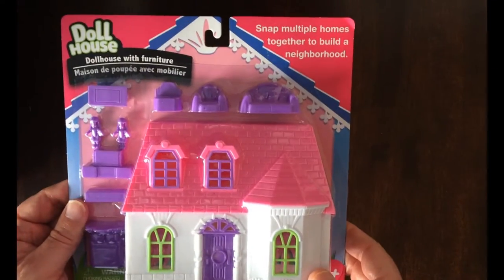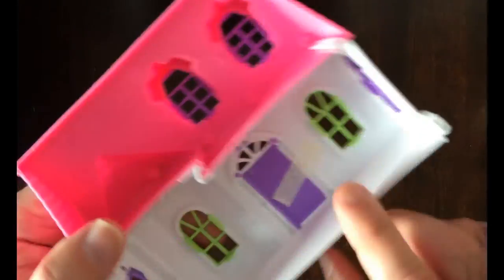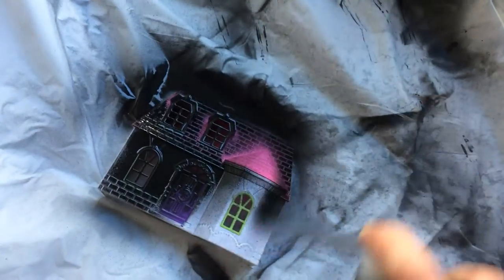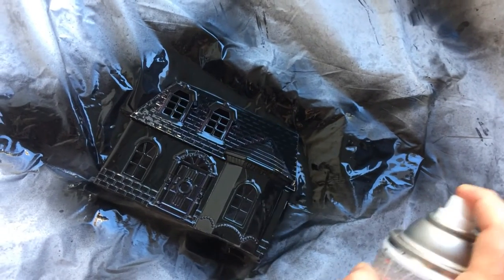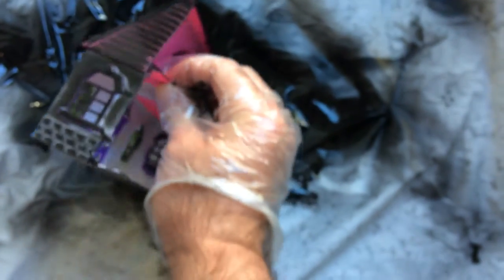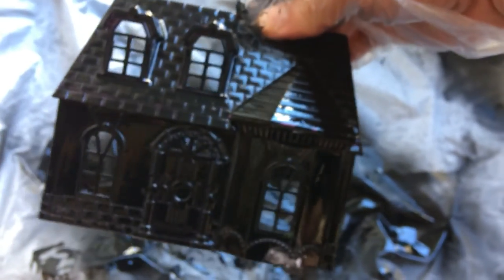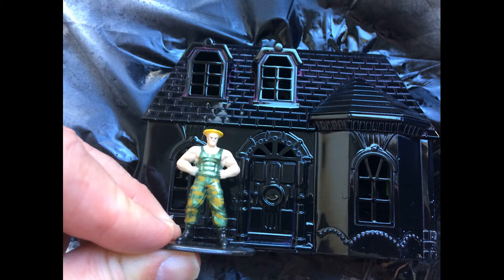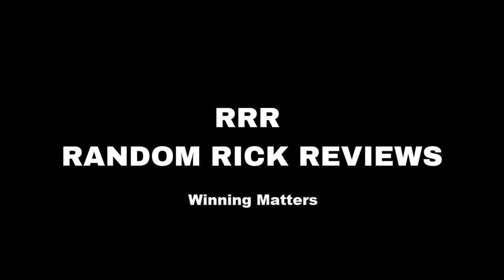Dollar Tree House into Halloween/Gotham House!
Simple Fix Dollar Tree House into Halloween/Gotham House!.